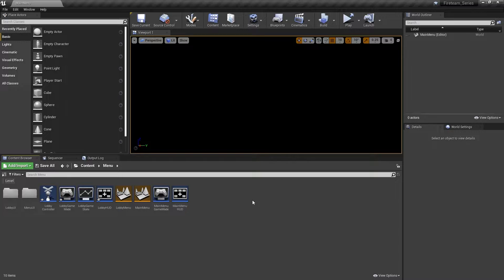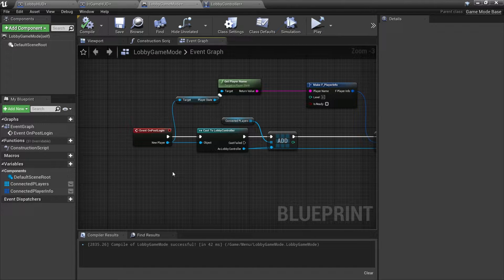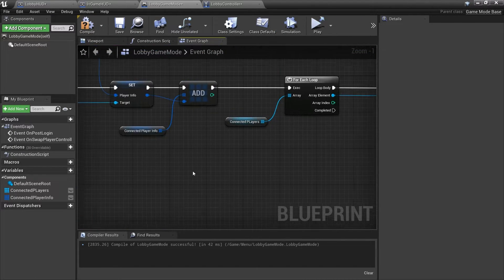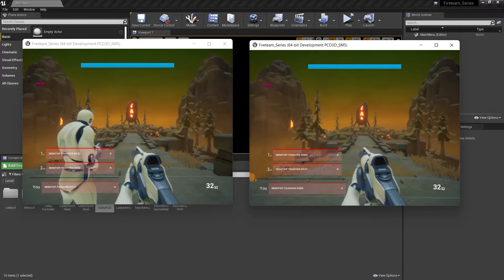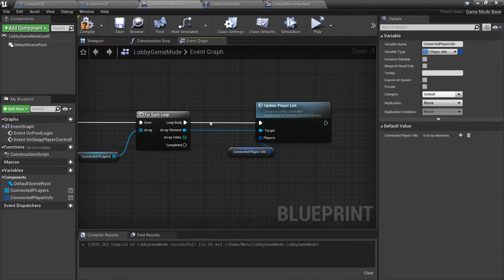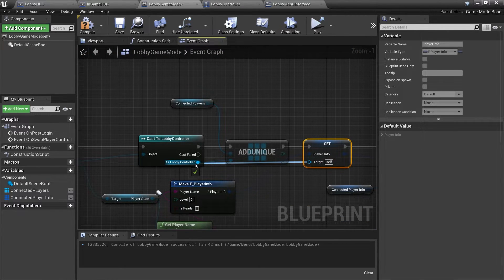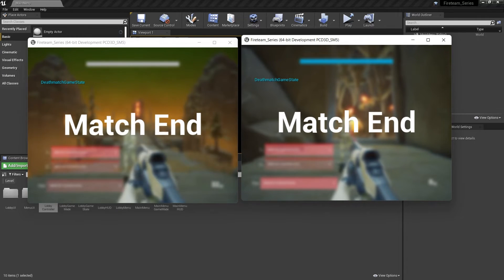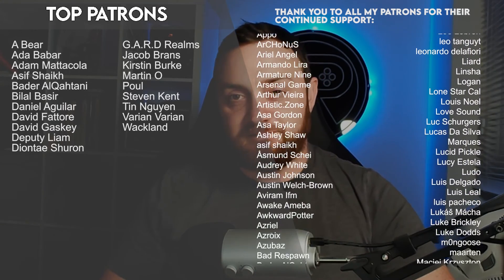Unreal Engine 4 Tutorial - Fireteam Chapter 5 Part 2: Back to Lobby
Chapter 5: Endgame
In the part 2 we finish off the loop back to the lobby and fix remaining bugs.